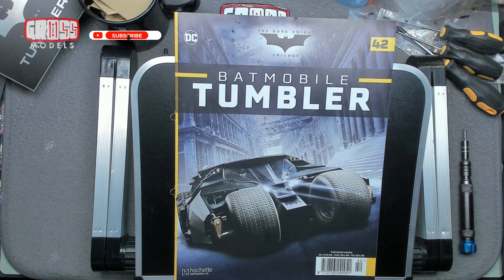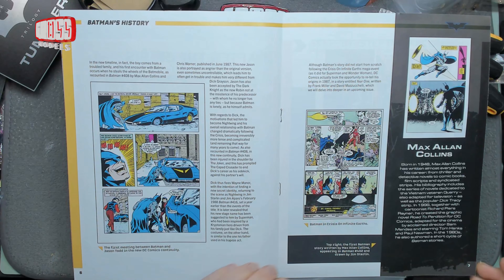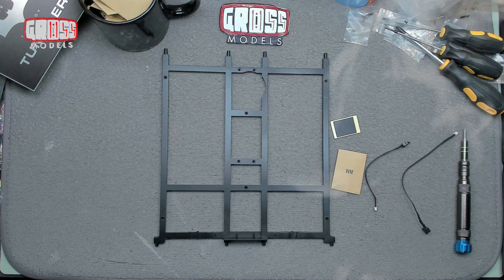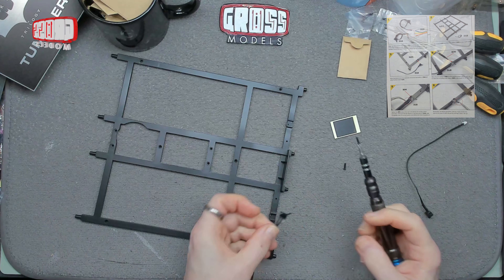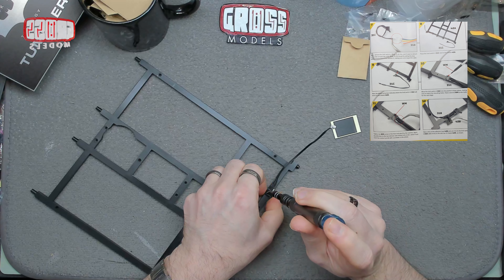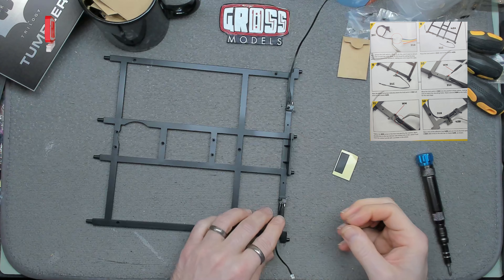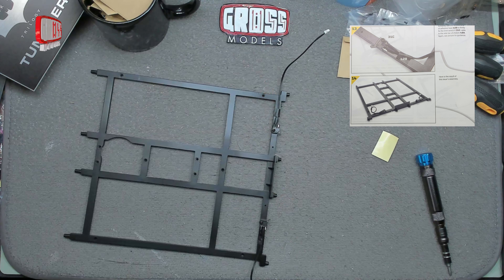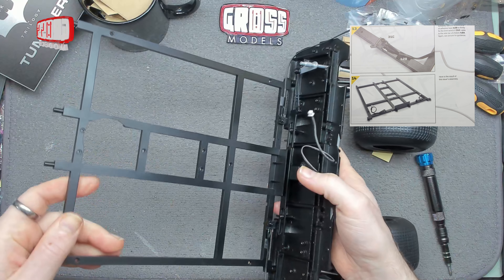Hachette 1:8 scale Batman Tumbler build. Issue 42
Welcome to another issue of the 1:8 scale atman Tumbler build.

In this issue I will be starting ot the main chassis.